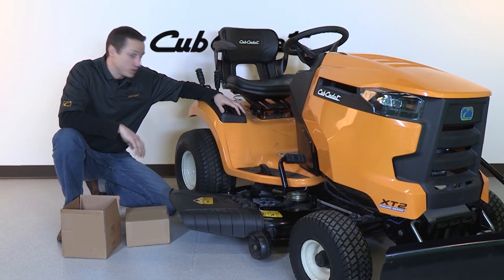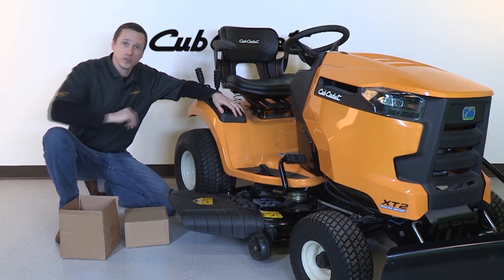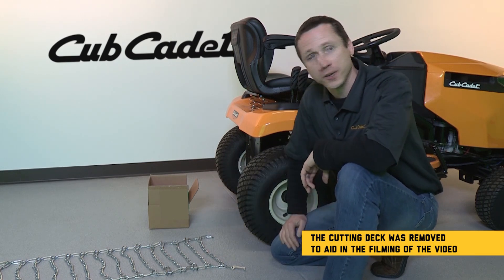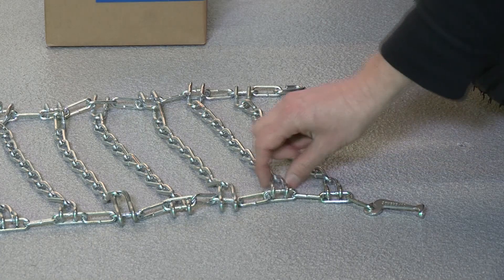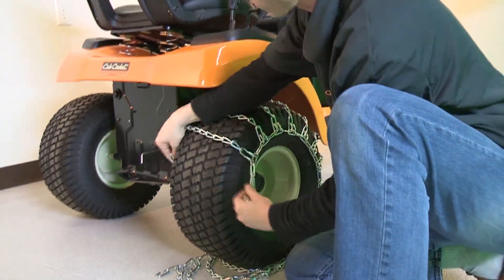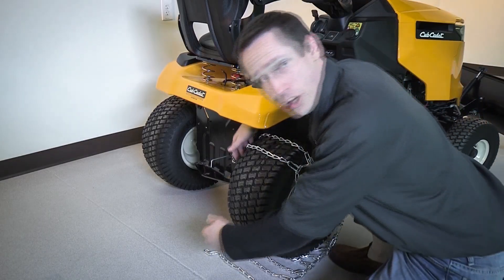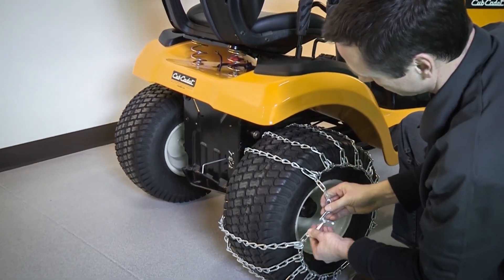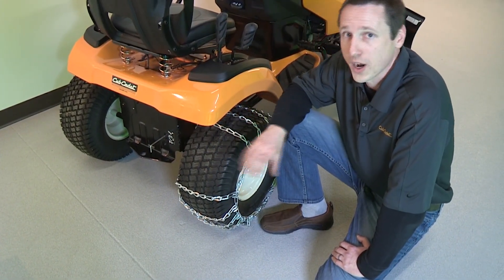XT Series Riding Mower | How to Install Tire Chains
Cub Cadet product expert gives an easy tutorial for installing snow chains on your Cub Cadet unit to help push heavy amounts of snow. Tire chains give your unit more grip to move large amounts of snow out of your way.

Installation is simple and easy. Start by laying out the chains behind the tire with the locking link on the outside of the tire and the crosslink hooks facing out. Deflate the tire slightly to give you room to fasten the chain hooks and then re-inflate. Repeat for additional tires and then you are set to move heavy snowfall.

Since 1961, Cub Cadet has been building premium riding mowers and outdoor lawn equipment by delivering on a simple promise - to build it better. Cub Cadet is the leading maker of snow throwers, riding lawn mowers and tractors, zero-turn radius lawn mowers and tractors, walk-behind mowers, utility vehicles, log splitters, trimmers, shredders, and more.